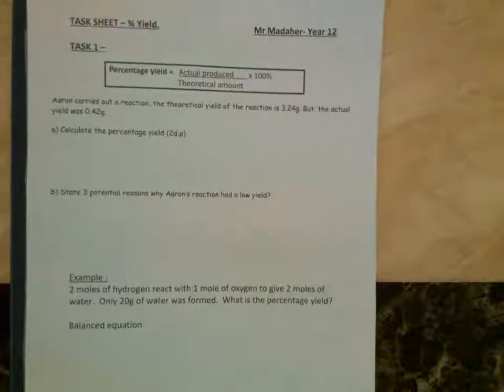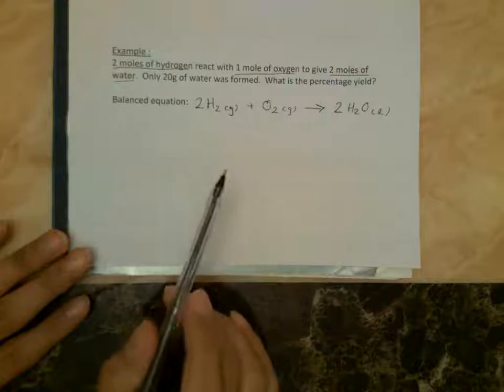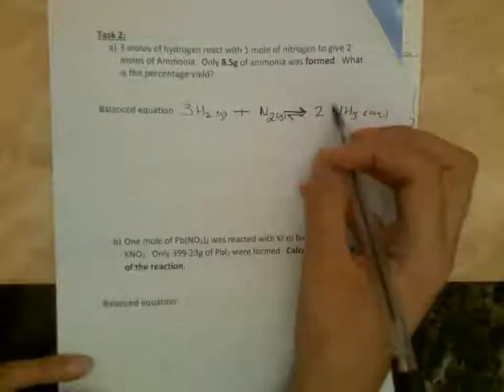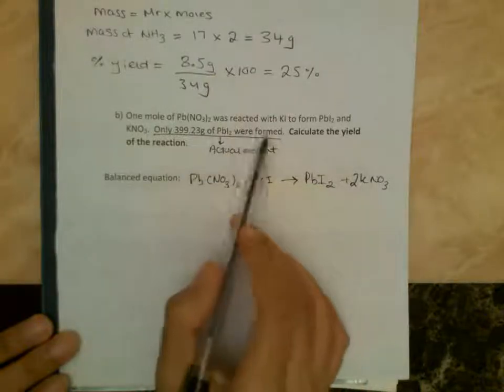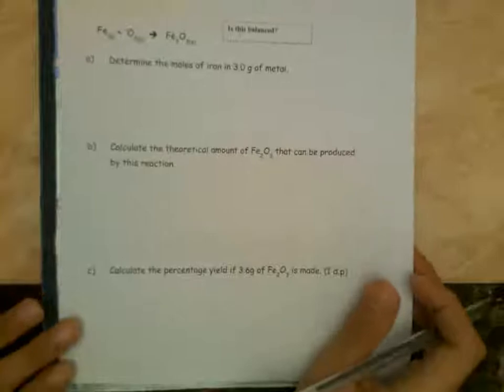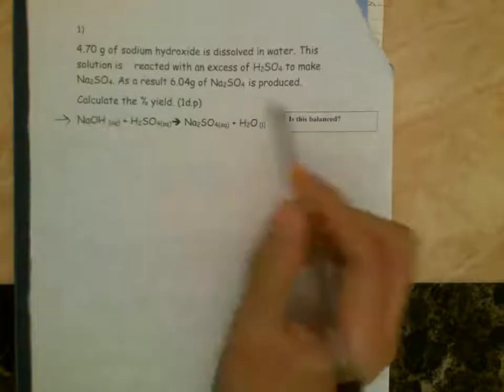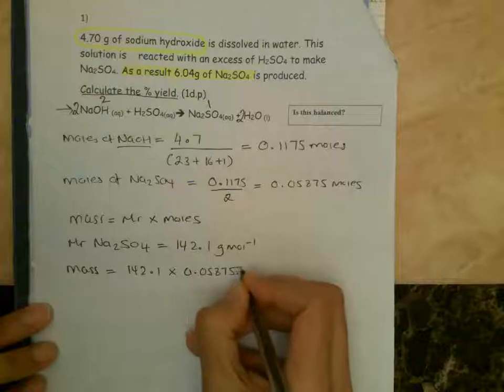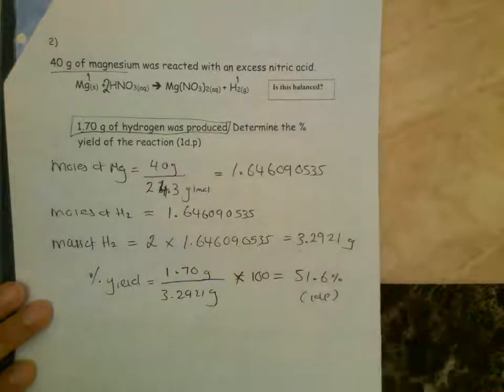Percentage yield A-Level Chemistry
Percentage yield walkthrough